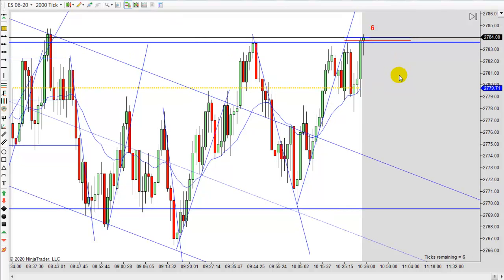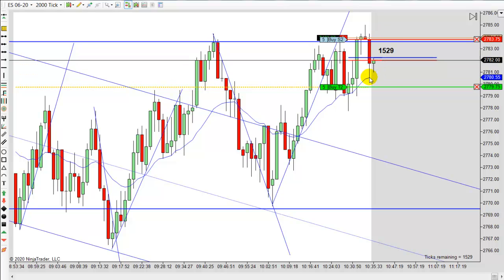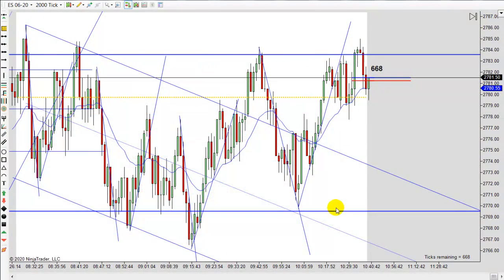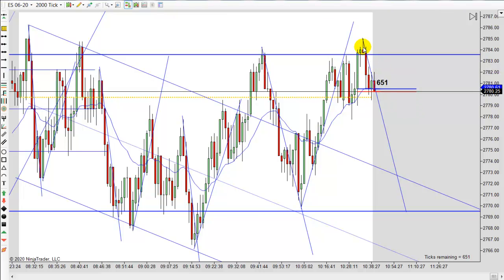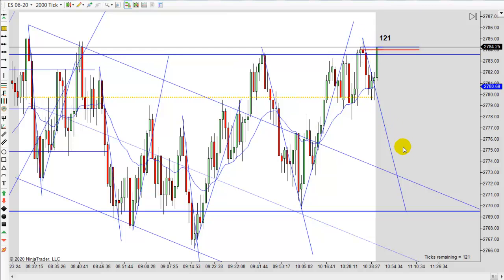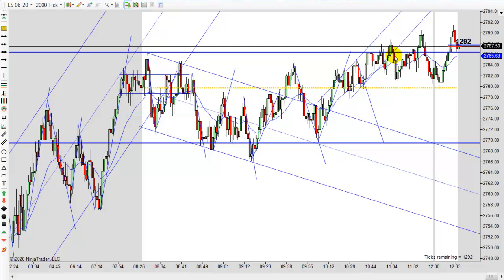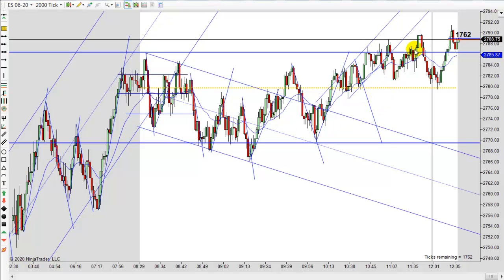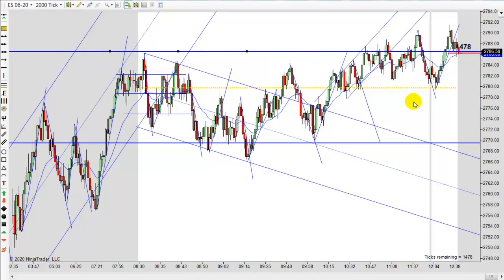Price Action Trade Example - Range Day - 04 22 2020